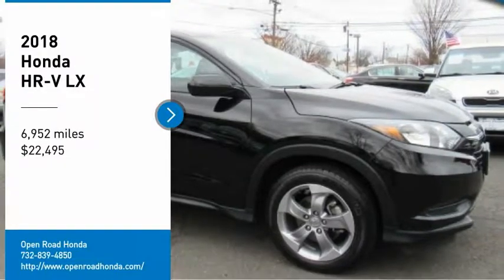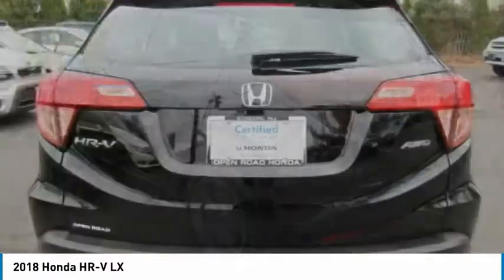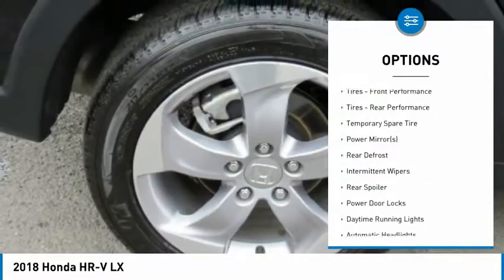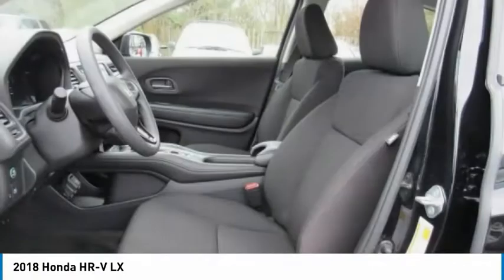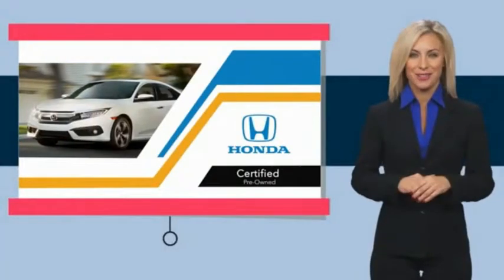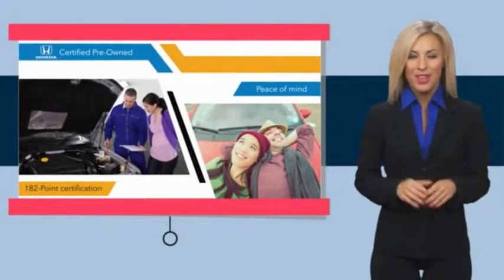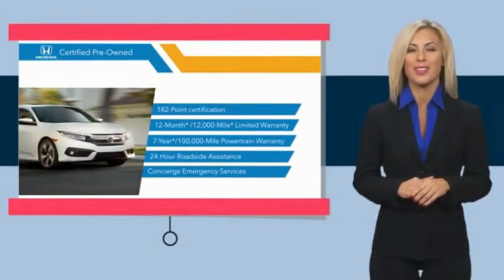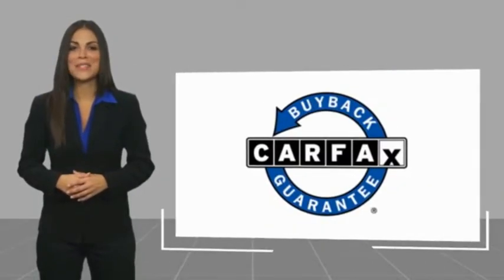2018 Honda HR-V Edison NJ 10192P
2018 Honda HR-V LX

LX trim. CARFAX 1-Owner, Excellent Condition, Honda Certified, ONLY 6,949 Miles! REDUCED FROM $22,995!, EPA 31 MPG Hwy/27 MPG City! iPod/MP3 Input, Bluetooth, CD Player, Back-Up Camera, Alloy Wheels, All Wheel Drive. SEE MORE!PURCHASE WITH CONFIDENCEBalance of original 7-year/100,000-Mile Powertrain Warranty, Additional 1-year/12,000-mile Non-Powertrain Warranty, Vehicle History Report, NO Deductible, 182-Point Inspection and Reconditioning, 24 Hour Roadside Assistance includes, towing, lock-out assistance, tire change and fuel delivery, SiriusXM free three-month trial period on eligible factory equipped vehiclesAFFORDABLE TO OWNWas $22,995.KEY FEATURES INCLUDEAll Wheel Drive, Back-Up Camera, iPod/MP3 Input, Bluetooth, CD Player Rear Spoiler, MP3 Player, Keyless Entry, Child Safety Locks, Steering Wheel Controls. Honda LX with Crystal Black Pearl exterior and Black interior features a 4 Cylinder Engine with 141 HP at 6500 RPM*. Non-Smoker vehicle, Balance of Factory Warranty if applicable.EXPERTS CONCLUDEEdmunds.com's review says The steering has a pleasant and natural feel to it. It relays enough information about what the front tires are doing to give you confidence as you drive around turns. It's also an easy car with which to navigate a tight parking lot.. Great Gas Mileage: 31 MPG Hwy.Horsepower calculations based on trim engine configuration. Fuel economy calculations based on original manufacturer data for trim engine configuration. Please confirm the accuracy of the included equipment by calling us prior to purchase.